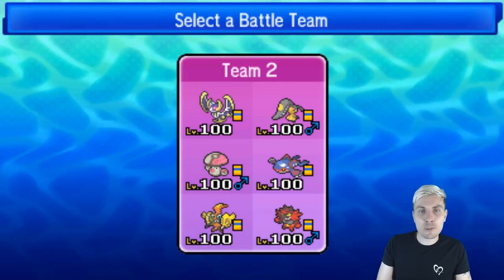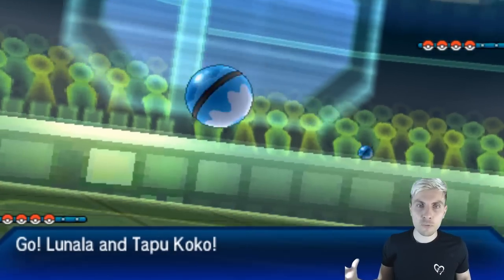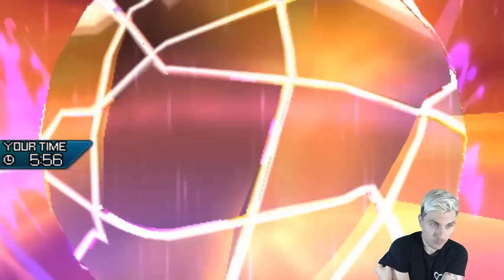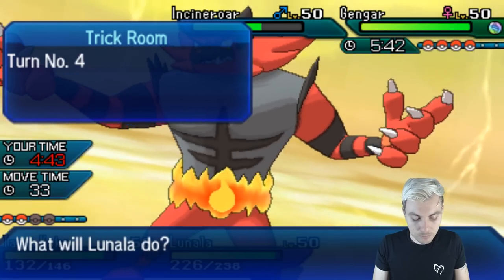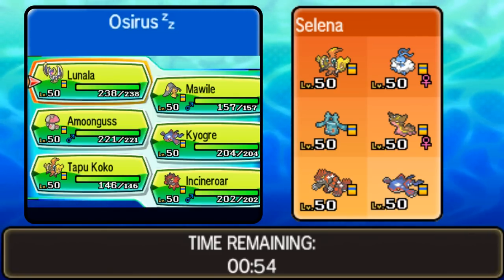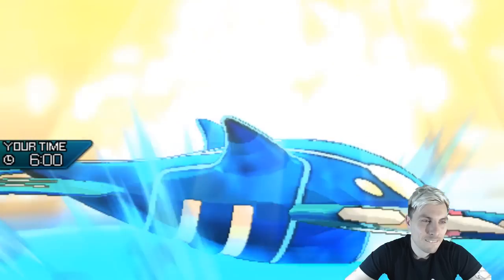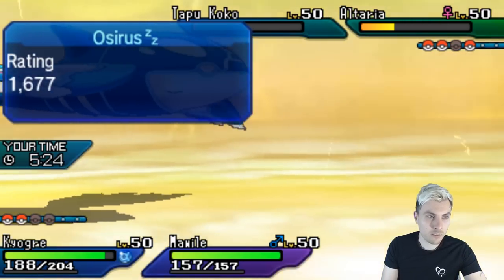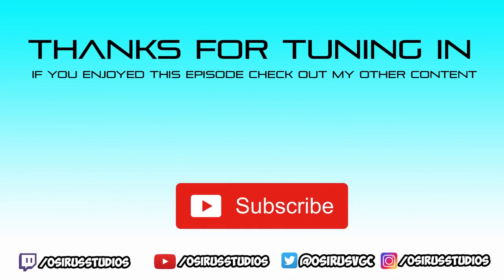"CLOUD NINE" Pokémon VGC '19 | ULTRA SERIES | SOHK's #174 W/Osirus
In today's' episode of our Pokémon VGC 19 battle series we will be playing a "Lunala/Kyogre" build made up of Primal Kyogre and Lunala with a supporting cast of Mega Mawile, Tapu Koko, Amoonguss and Incineroar.

Lunala @ Lunalium Z
Ability: Shadow Shield
Level: 50
EVs: 204 HP / 4 Def / 252 SpA / 4 SpD / 44 Spe
Modest Nature
IVs: 0 Atk
- Wide Guard
- Trick Room
- Psyshock
- Moongeist Beam

Mawile-Mega @ Mawilite
Ability: Huge Power
Level: 50
EVs: 252 HP / 116 Atk / 140 SpD
Adamant Nature
- Protect
- Sucker Punch
- Iron Head
- Play Rough

Amoonguss @ Focus Sash
Ability: Regenerator
Level: 50
EVs: 252 HP / 156 Def / 100 SpD
Sassy Nature
IVs: 0 Atk
- Protect
- Spore
- Rage Powder
- Grass Knot

Kyogre @ Blue Orb
Ability: Drizzle
Level: 50
EVs: 228 HP / 220 Def / 28 SpA / 28 SpD
Modest Nature
IVs: 0 Atk / 28 Spe
- Protect
- Ice Beam
- Scald
- Water Spout

Tapu Koko @ Life Orb
Ability: Electric Surge
Level: 50
EVs: 4 HP / 252 SpA / 252 Spe
IVs: 0 Atk
- Protect
- Hidden Power [Water]
- Dazzling Gleam
- Volt Switch

Incineroar @ Assault Vest
Ability: Intimidate
Level: 50
EVs: 252 HP / 52 Atk / 164 Def / 12 SpD / 28 Spe
Impish Nature
- U-turn
- Snarl
- Flare Blitz
- Fake Out